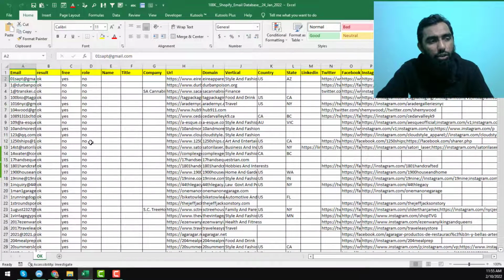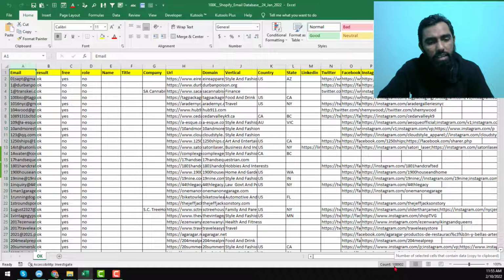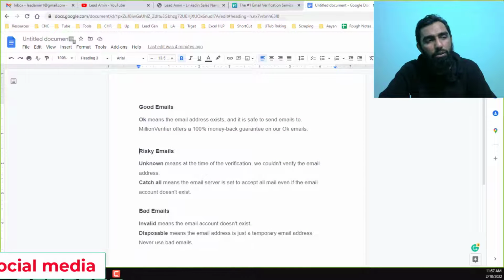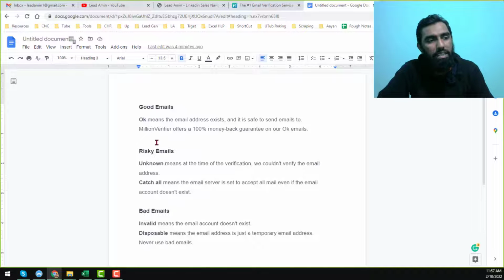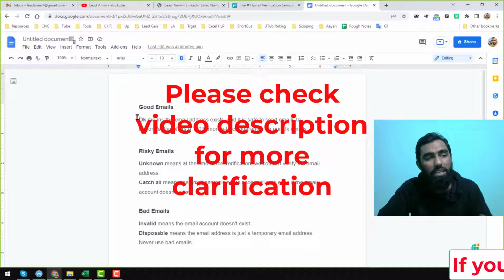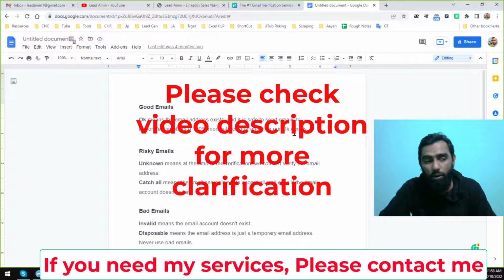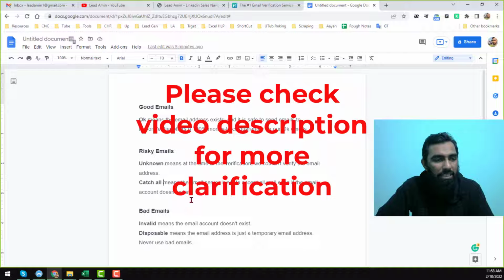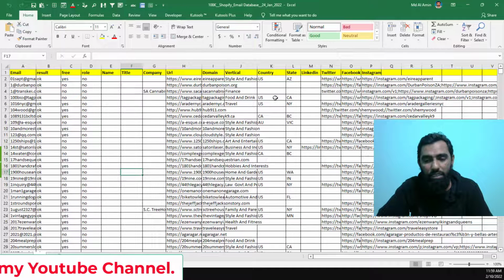Shopify Email List - How to get shopify email list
🌹 Shopify Email List ✅ Email Extractor 👍 Email Verifier 🚨 Email Scraping Services 🌹 Lead Generation ✌ LinkHelp 🌺 Linked Booster

How to get Shopify email list | Shopify Email List For Shopify Email Marketing | Shopify Email List | Shopify Email Marketing. Shopify | Email List | Shopify Email Marketing List by Amin Services | How to build email list Shopify.
Get Shopify email list - best ways to collect emails Shopify - grow your Shopify email list.
how to build your Shopify email list! best ways to collect emails Shopify - grow your Shopify email list fast. how to build an email list from scratch.
how to build an email list on Shopify very fast: how to collect emails Shopify owner- email marketing Shopify.
let me know if you found this Shopify email marketing tutorial helpful.
in this Shopify, email marketing tutorial I will be showing you a 108K+ Shopify Email List for your Shopify email marketing.

Video-related keywords:

Shopify
Shopify Email List
Shopify Email
Email Marketing
Email List
Get Shopify Email List
how to build email list shopify
Shopify Dropshipping
Shopify Tutorial For Beginners
Shopify Store
Shopify Stores List
Shopify Sites List
Shopify Email List For Shopify Email Marketing
Email Marketing For Shopify Store
Shopify Email Marketing Tutorial
Shopify Website List